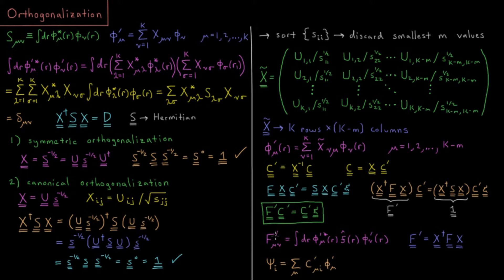Computational Chemistry 4.26 - Orthogonalization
Short lecture on diagonalizing the overlap matrix in Hartree-Fock theory.

The overlap matrix (S) in Hartree-Fock theory is a K x K matrix with elements of the overlap integrals of all K atomic orbital basis functions. We may take any linear combination of these basis functions as we like, and transform any representation into another by using a transformation matrix. The overlap matrix may be diagonalized performing such a unitary transformation. The inverse square root of the overlap matrix is used in symmetric orthogonalization. Symmetric orthogonalization is not always possible due to linear dependencies in the overlap matrix (at least two basis function pairs are nearly identical), making the inverse matrix undefined due to a zero determinant. In such a case canonical orthogonalization may be used which truncates matrix rows whose eigenvalue is sufficiently small, effectively reducing the number of basis functions to K-m. The orthogonalization matrix may then be used to transform the Fock matrix and coefficient matrix as part of the Hartree-Fock procedure.

--- Video Links ---

--- Social Links ---

--- Equipment ---

Drawing Tablet: Wacom Intuos Pen and Touch Small

Drawing Program: Autodesk Sketchbook Express